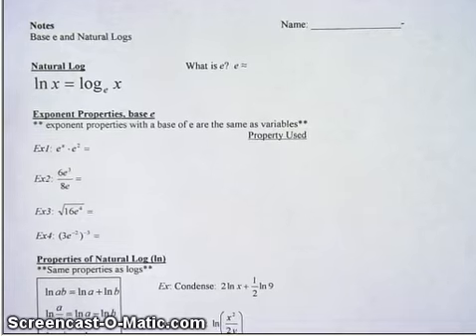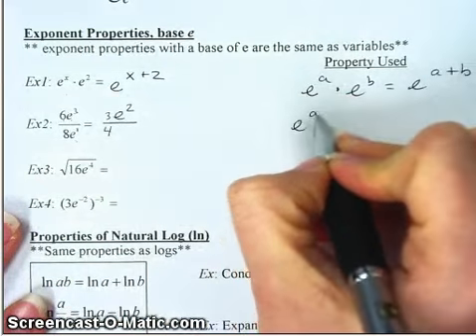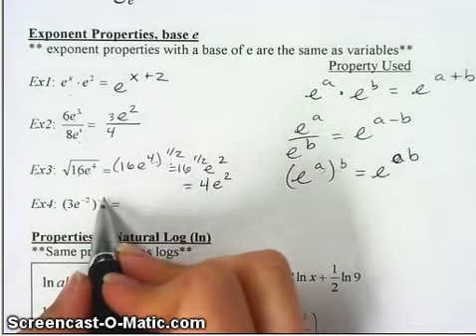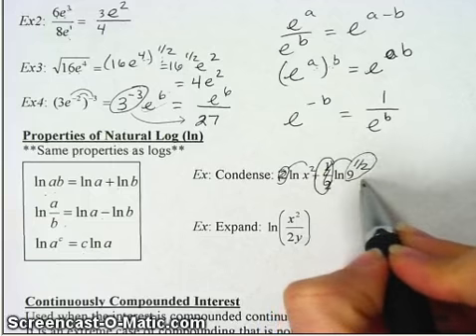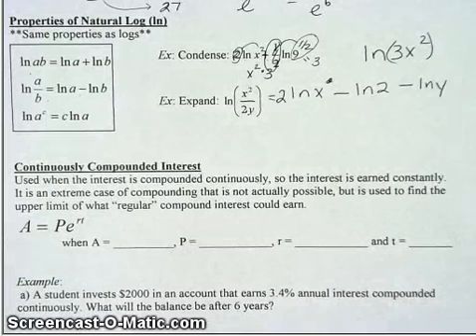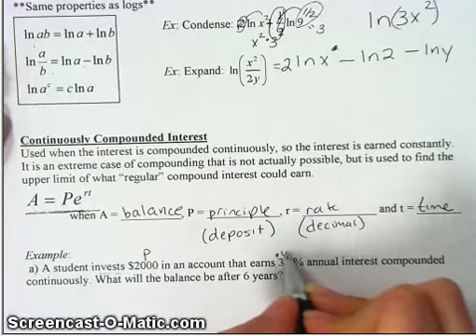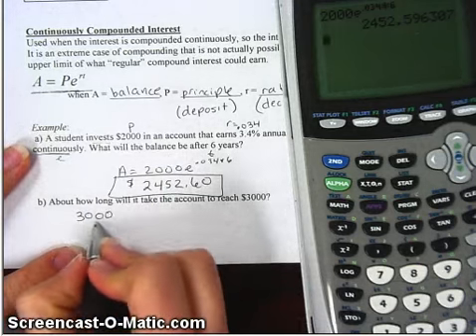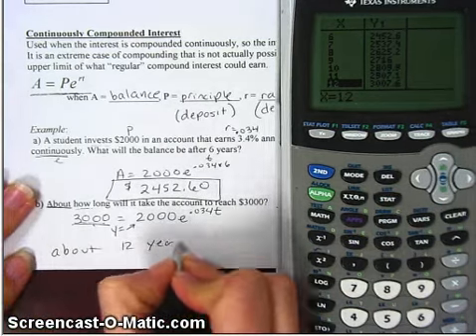13a Base e